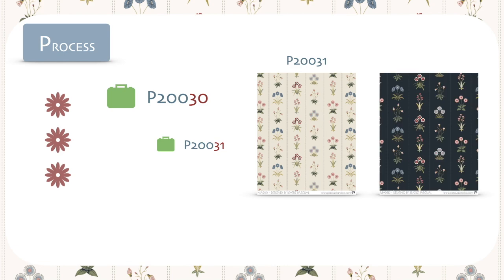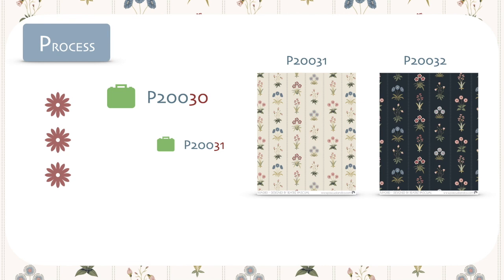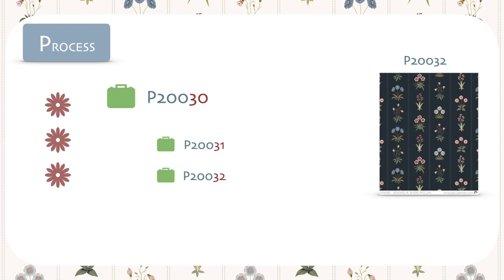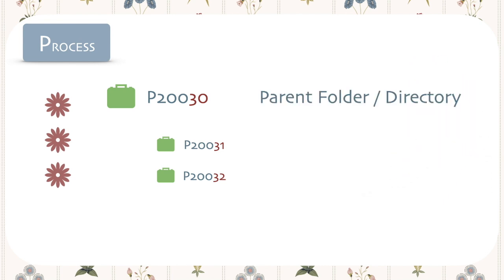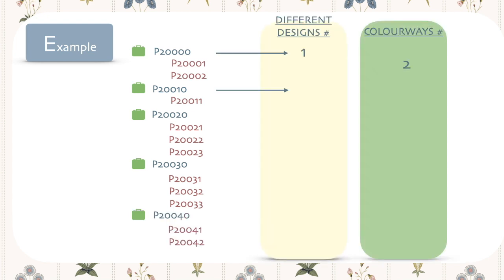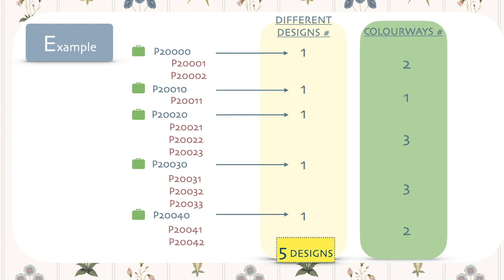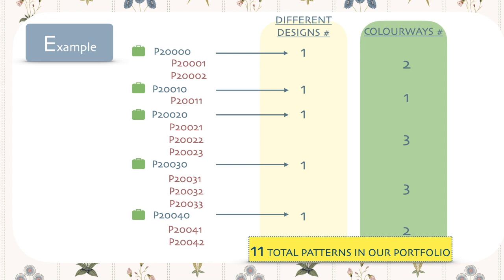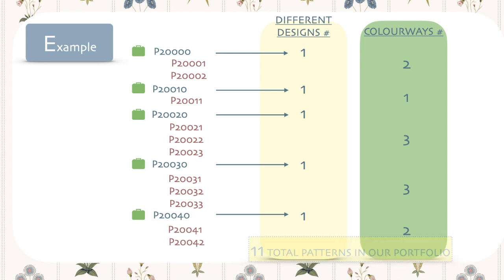2 SETTING UP YOUR FOLDER STRUCTURE (Portfolio Organization System for Surface Pattern Designers)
In this lesson I will teach you how to set up an efficient folder structure for your designs, to have everything organized and easy to track.